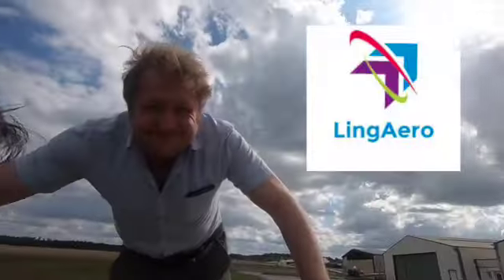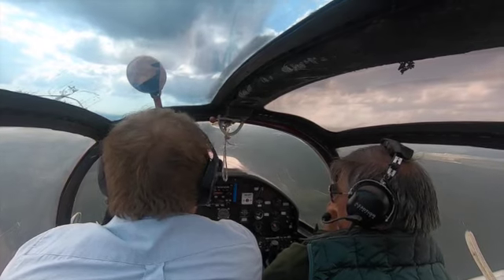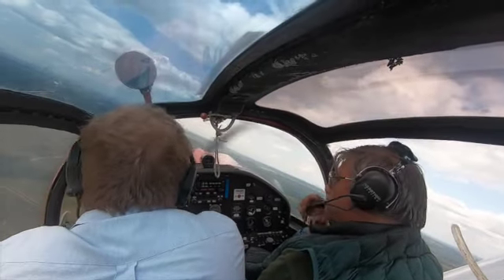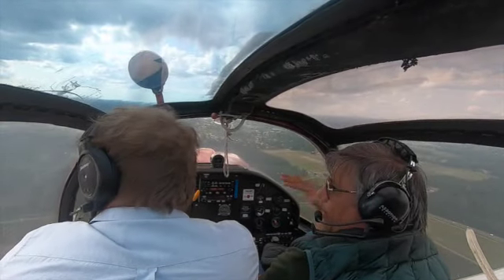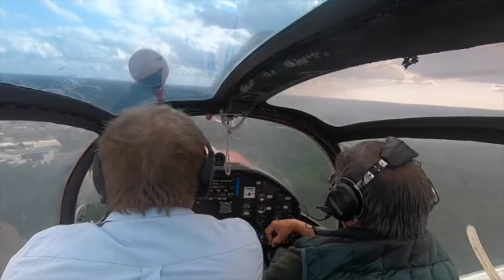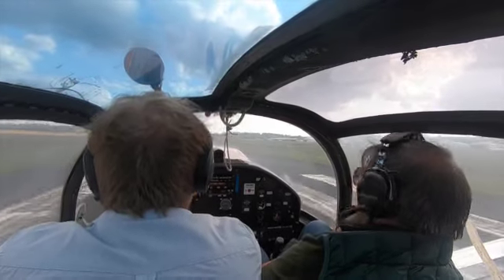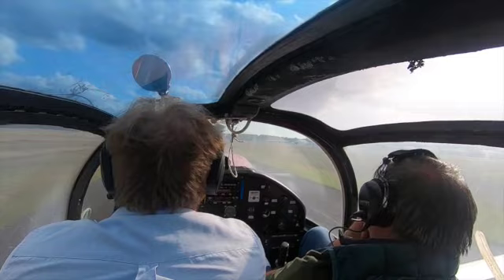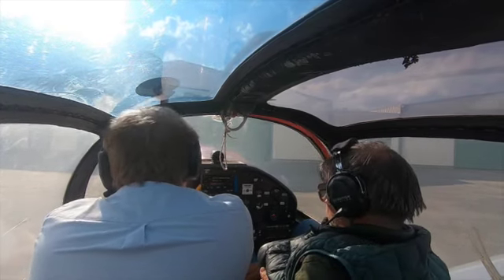Flying a Socata Rallye with James from Lingaero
Welcome to our latest aviation adventure as we take you up in the skies in a Socata Rallye with our expert pilot James from Lingaero. In this video, we provide a unique glimpse into the world of flying through the eyes of experienced pilots, making it a must-watch for pilots, aviators, private pilots, commercial pilots, and hour builders alike.

Join us as we soar through the clouds, showcasing the unparalleled thrill and beauty of piloting a Socata Rallye. Explore the ins and outs of this remarkable aircraft and witness the precision and skill required to navigate the skies with finesse.

Whether you're a seasoned aviator or someone aspiring to embark on a pilot's journey, this video offers invaluable insights into the pilot life, aviation experiences, and the pure joy of flying. So sit back, relax, and immerse yourself in the world of aviation with us.

James is the owner of Lingaero who proivide language training, and language exams for pilots.